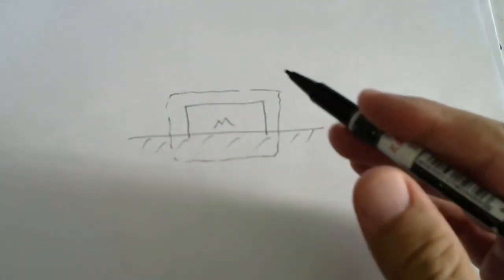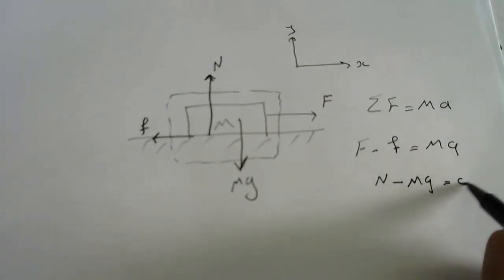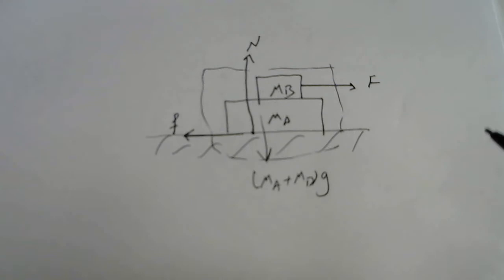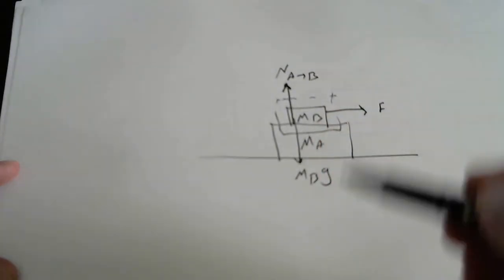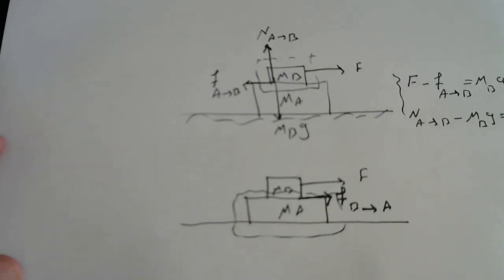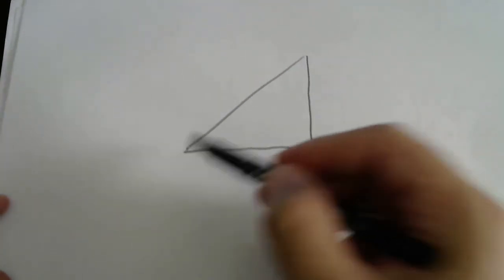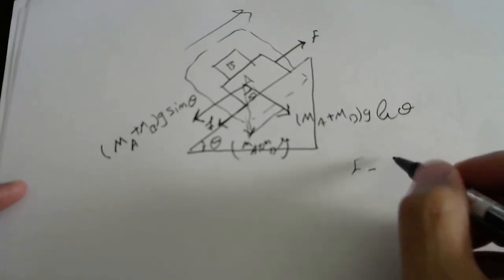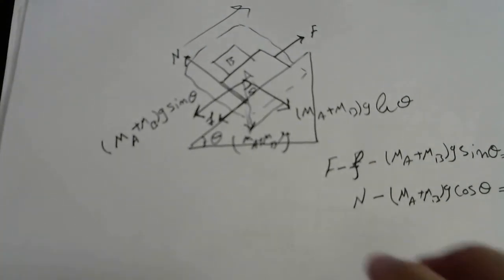Newtonian Mechanics - free body diagram 1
This series of lectures are designed to help you to solve Newtonian Mechanics problems draw forces range of examples with free body diagrams and methods to analyze the systems and newton laws of motions.